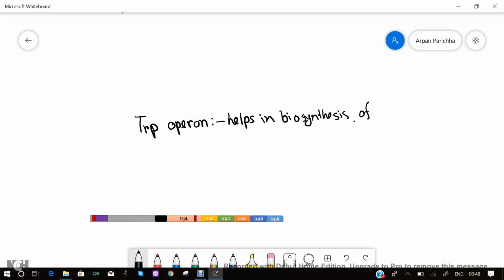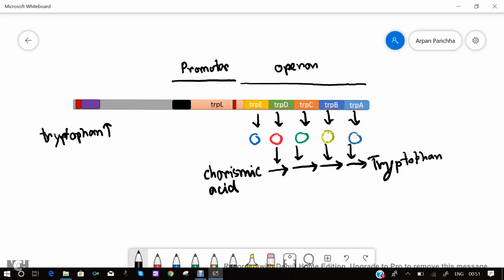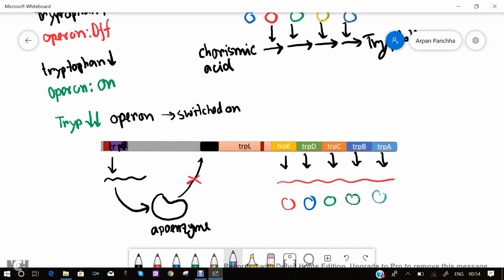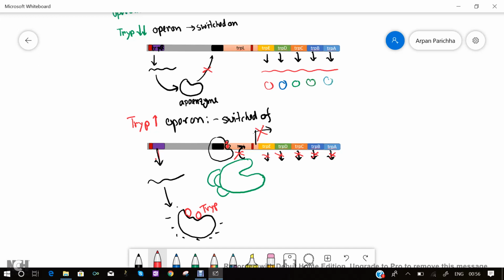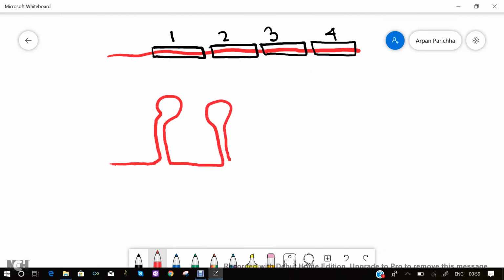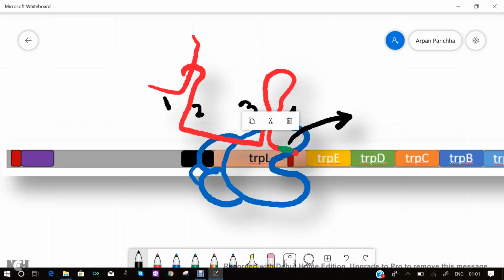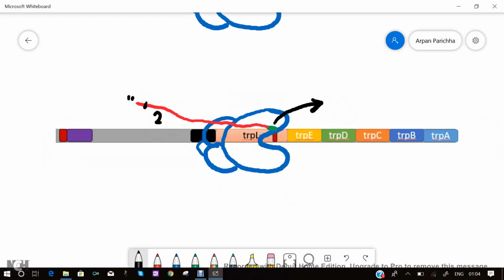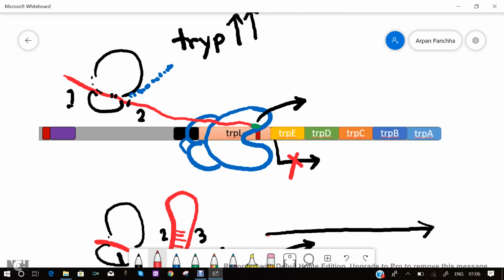trp operon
This video describes the concept of trp operon using a whiteboard animation